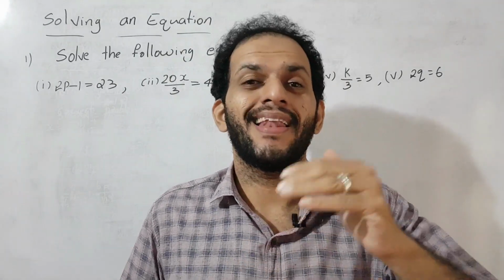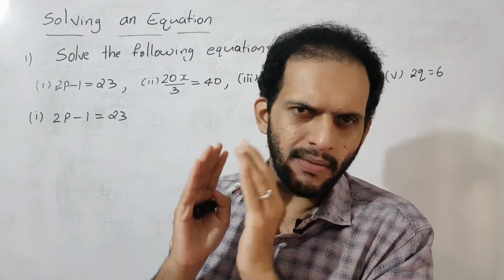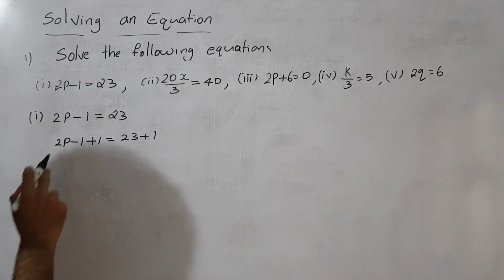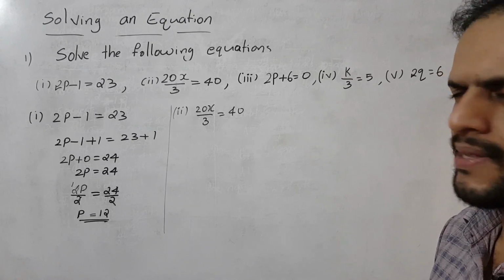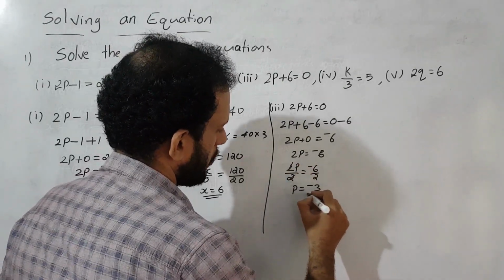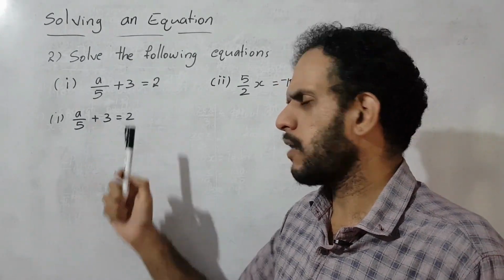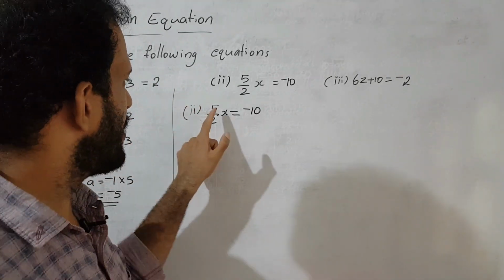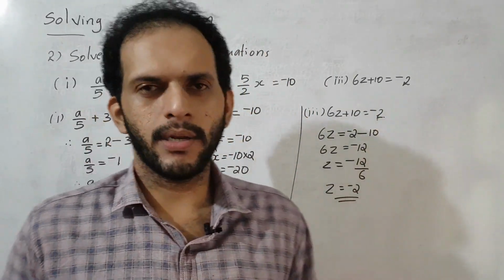Class VII Solving Of An Equations